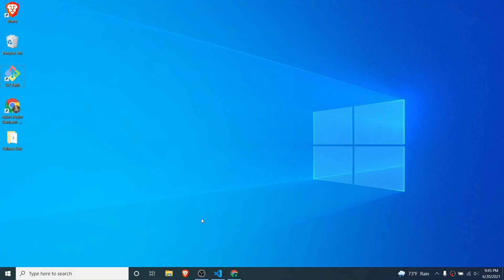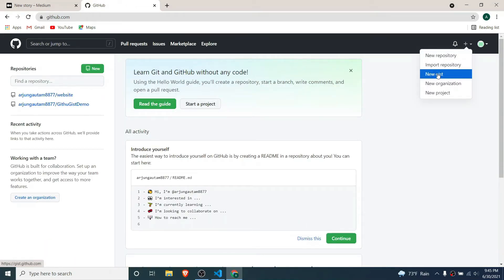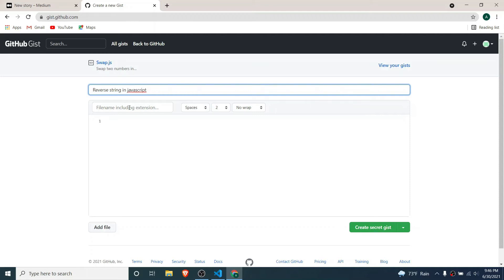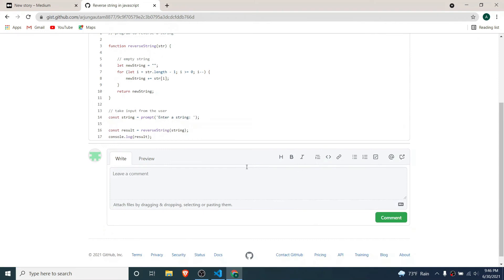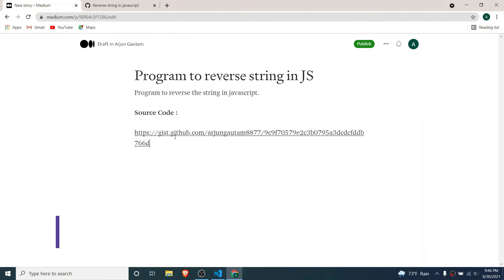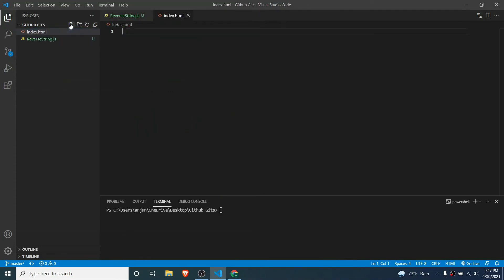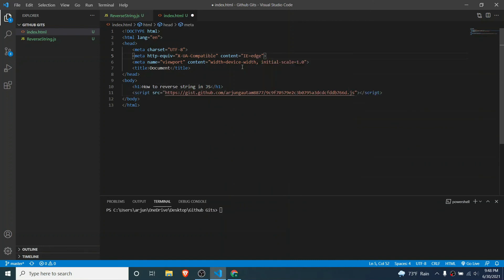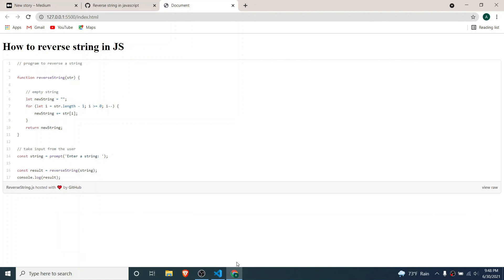Create Github Gist | Add github gist on medium, blogs, websites | How to share code using gist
In this video i have demonstrated how to create github gist so that you can share your public as well as secret gist to blog, medium articles, and websites.